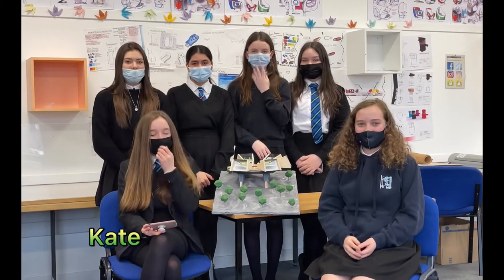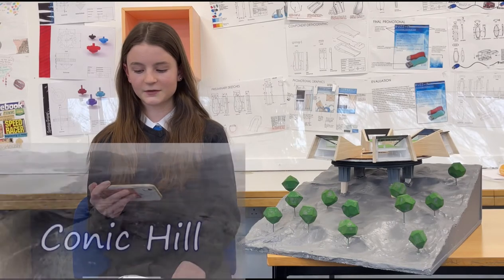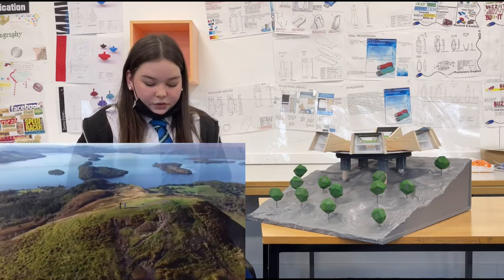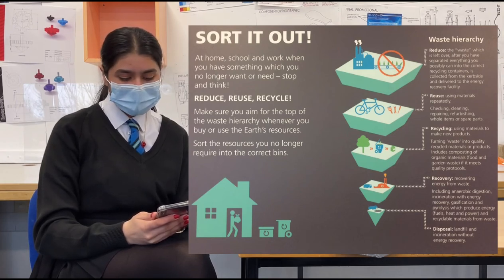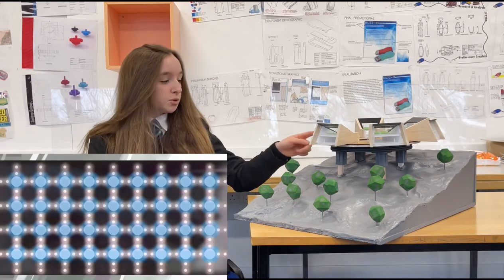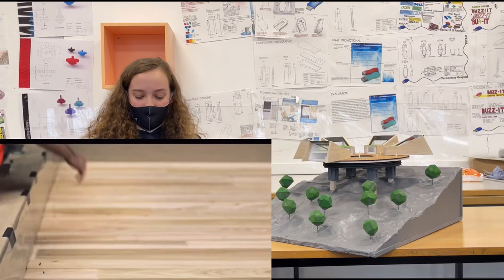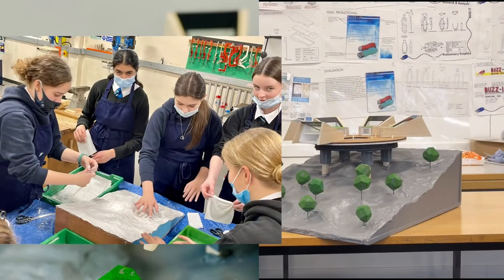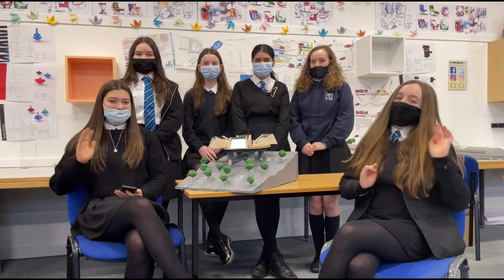Woodfarm Industrial Cadets: Green Gaff Girls